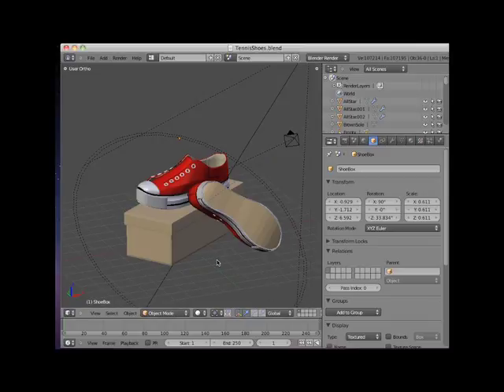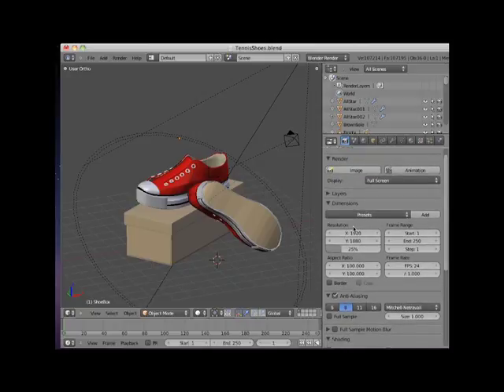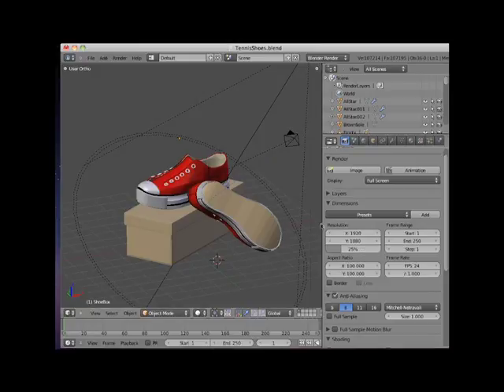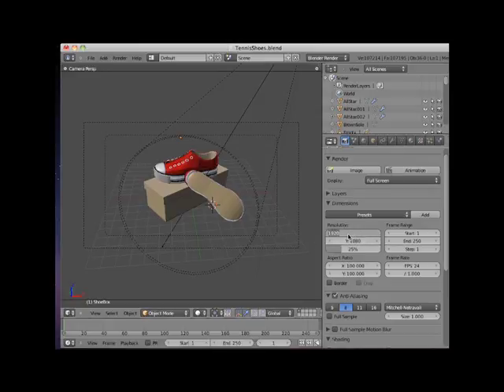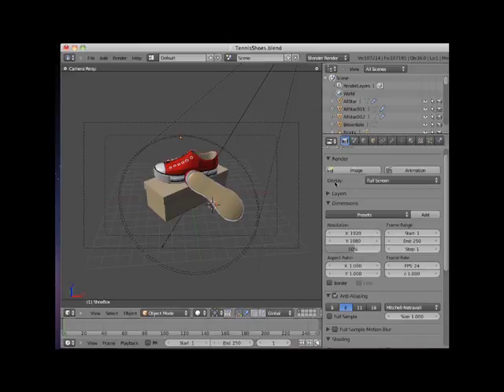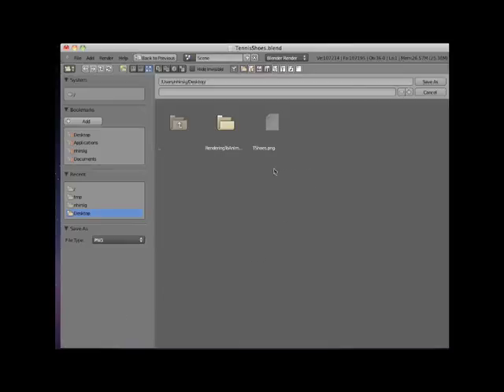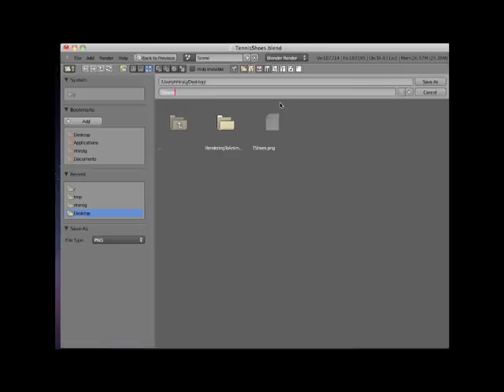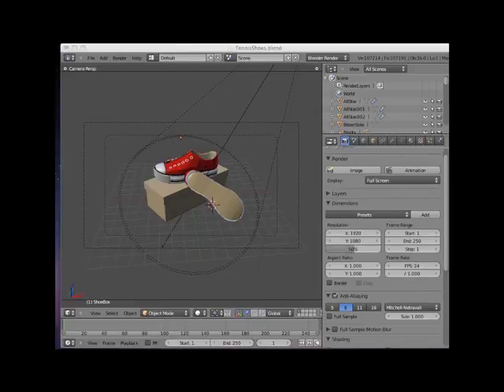Blender, Lesson 05 13 RenderingToAnImageFile -Neal Hirsig